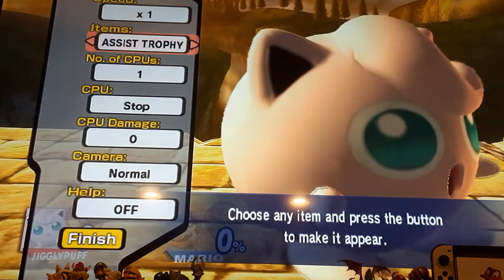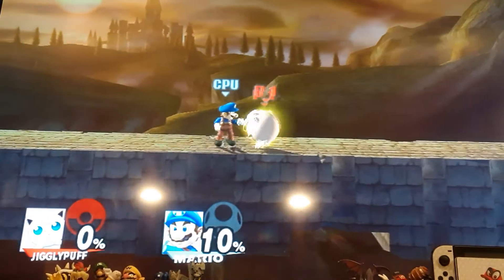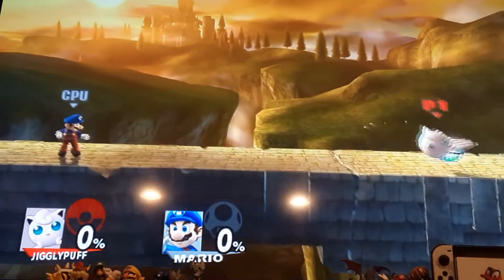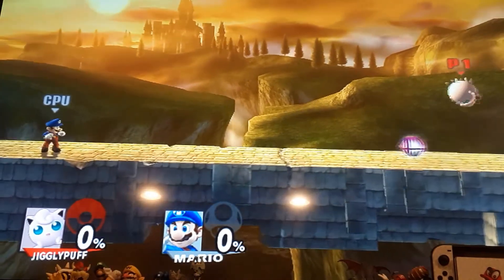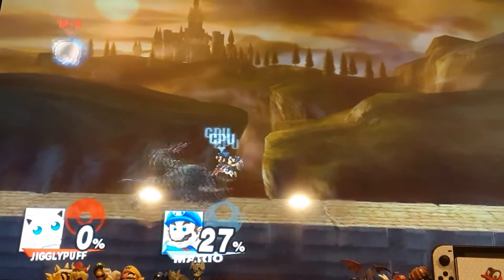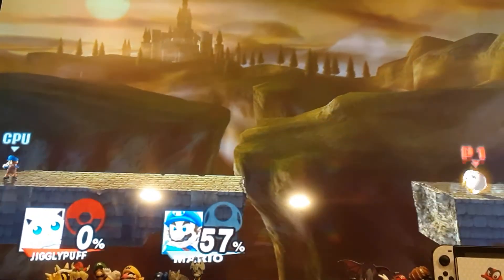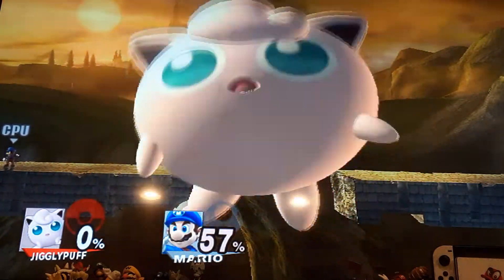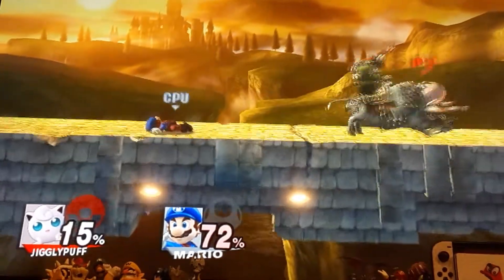GIANT JIGGLYPUFF Glitch in Smash Brawl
So I couldn't demonstrate the glitch properly because I'm just really bad at it, but I at least explained it really well. This trick in Brawl makes Jigglypuff HUGE depending on how well you time it (I did not time it well, that's why he was small the first time) Hope you enjoyed!